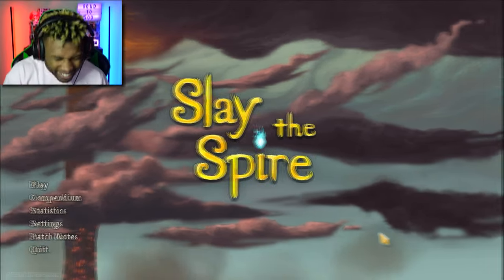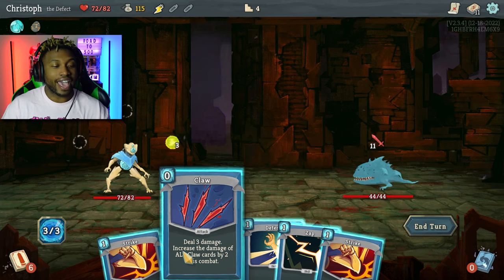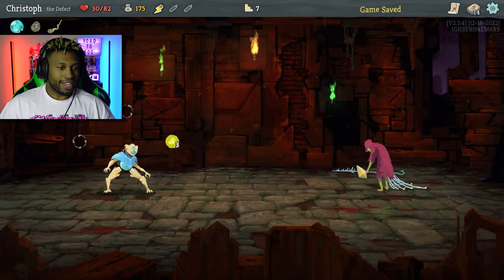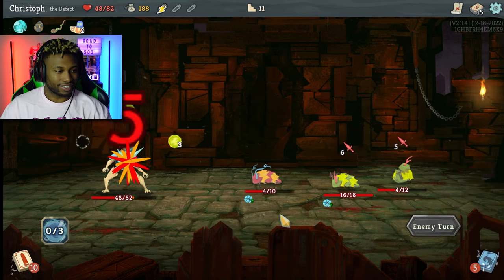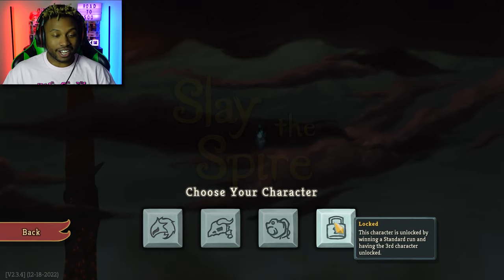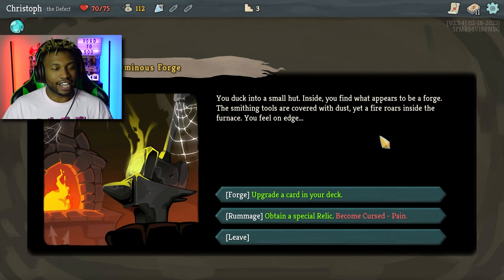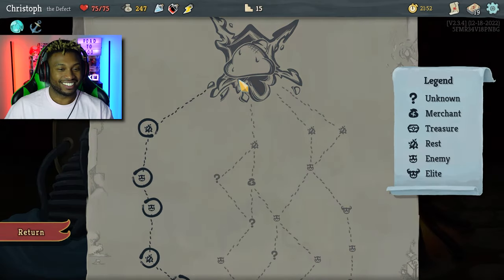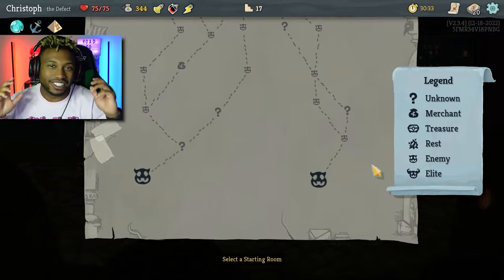I'm WAY Too Powerful | Slay the Spire #2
The defect is WAY too powerful in Slay the Spire!!! This character has the ability to channel lightning into energy and evoke it upon its enemies to deal EXTREME damage. Is it gonna be enough to slay the spire though???